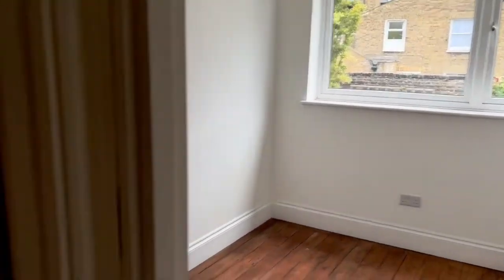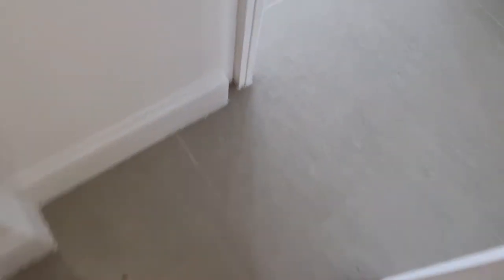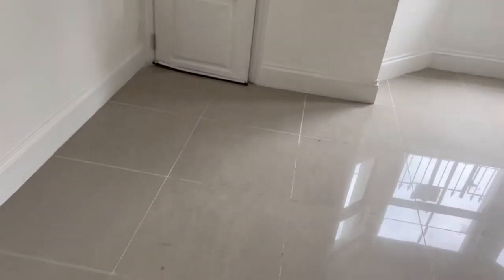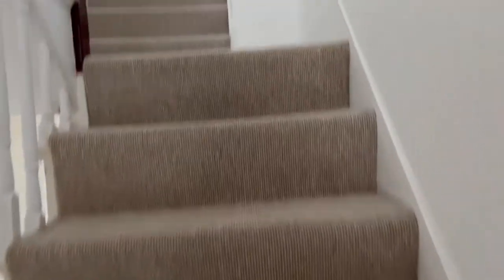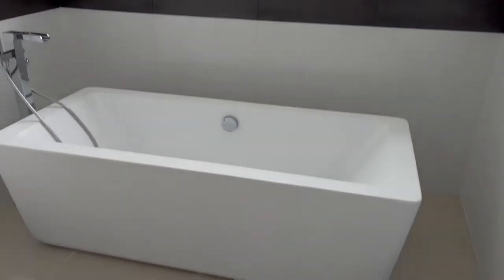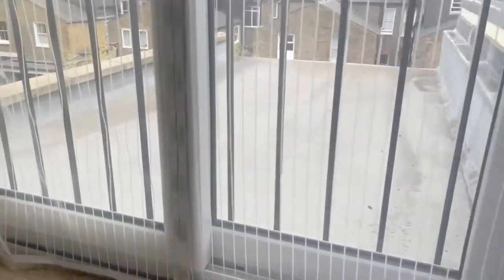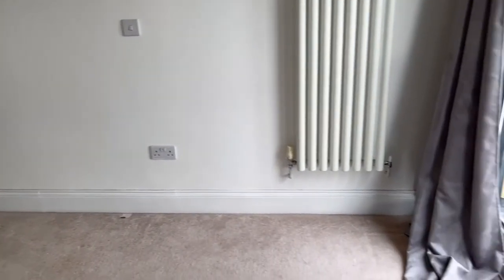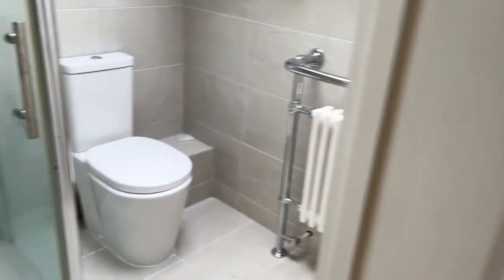House hunting 🇬🇧, viewing houses to Rent move in 2022, Part 1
How is views Coombe Road, Chiswick
Chiswick area it is safe place, one of the best, expensive area in London
Best location you are looking also short walking distance to tube, food shop, University, station etc
House hunting, London view  4 bedroom house
Renting  house in UK family home
Life in London 3 siblings living together looking for nearby Roehampton university london
it's been so long, almost 2 months house hunting